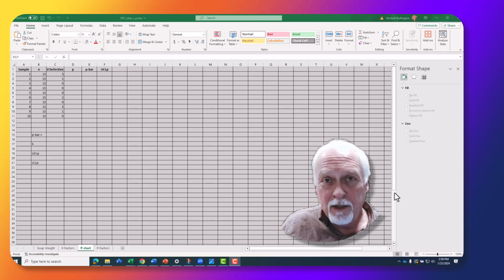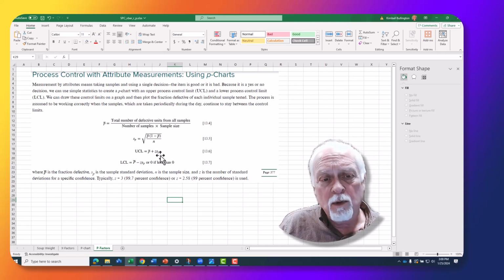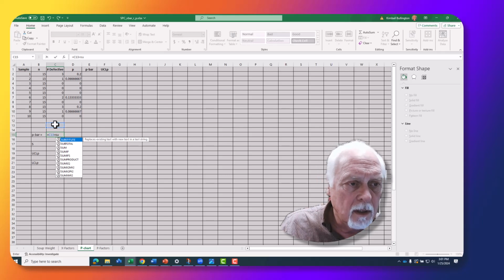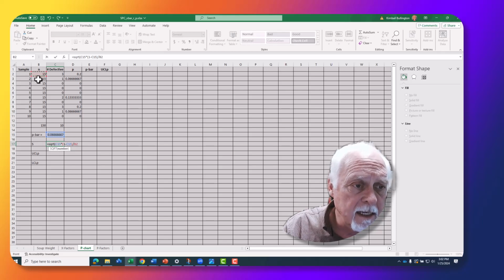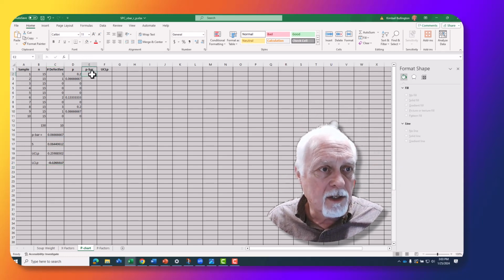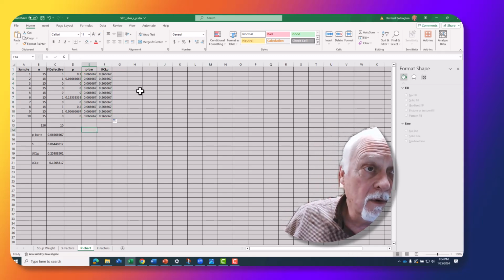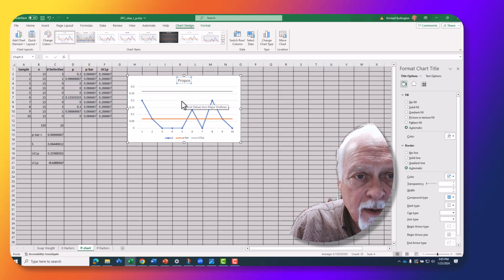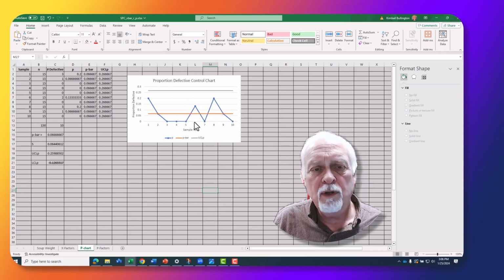Control Chart: P-Charts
From data to chart.